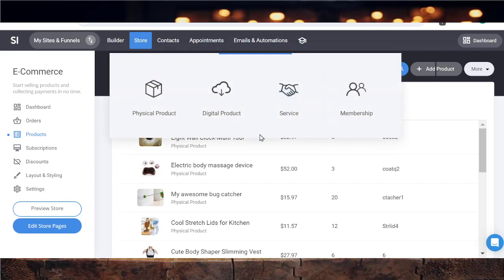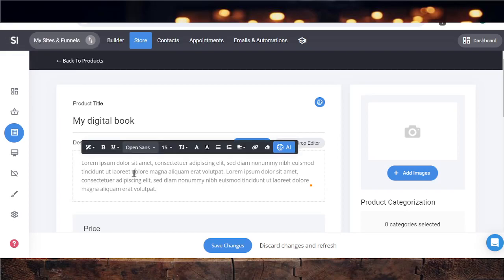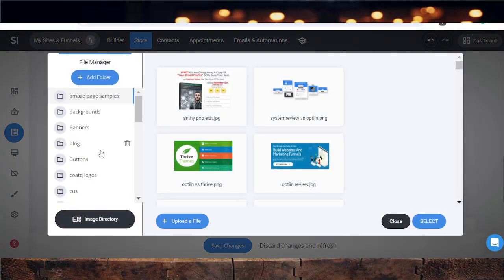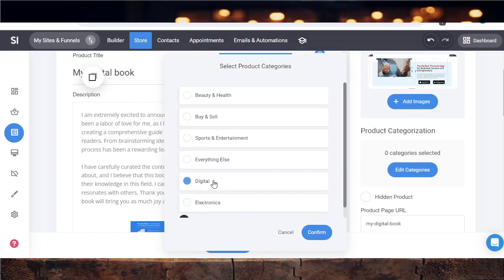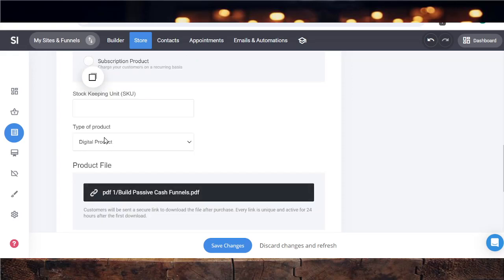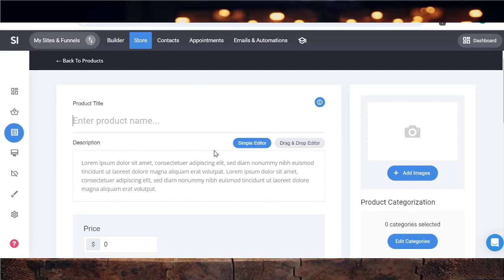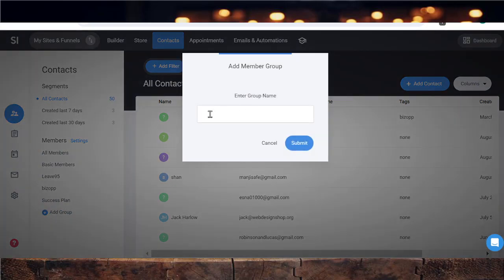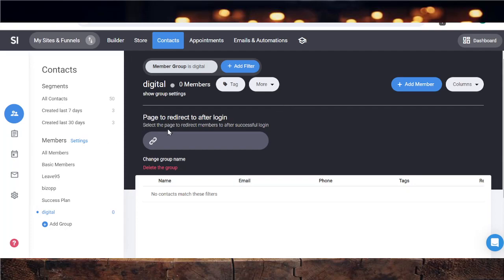How to add digital products, services and memeberships - using Simvoly builder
To add digital products, services, and memberships using Simvoly builder, you can start by accessing your website's dashboard and locating the "STORE"  section.
From there, you can easily ADD your digital products as i shown in video, set up services, and create membership plans using Simvoly.

Also you may customize the pricing, descriptions, and access levels for your offerings to meet your specific business needs.